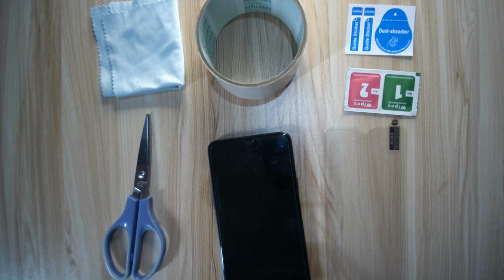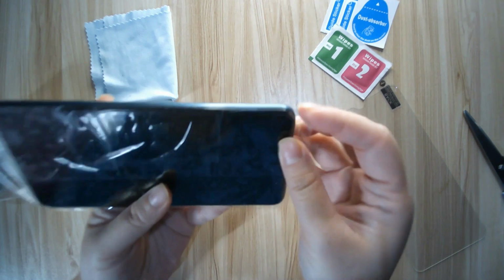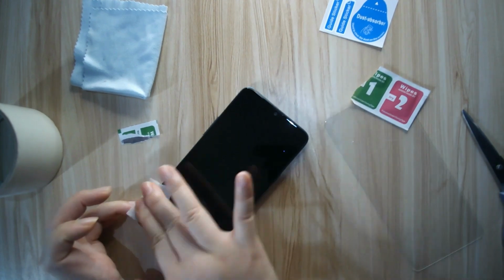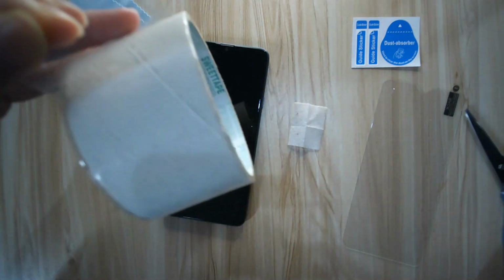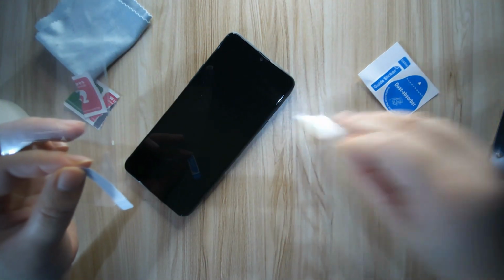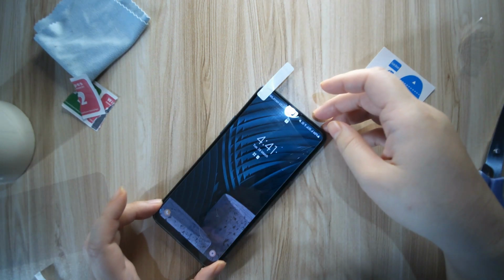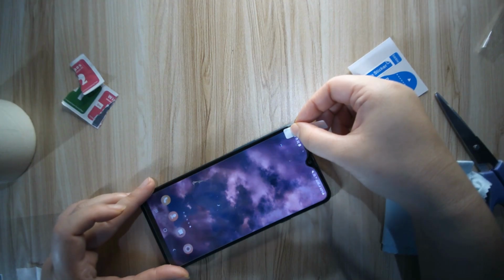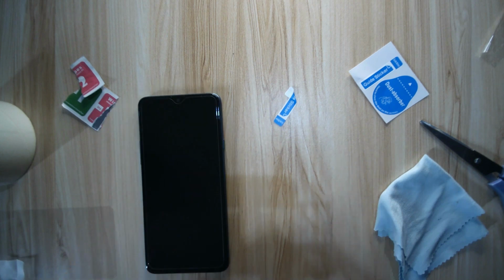How to Replace Glass Screen Protector with NO Bubbles or Dust | 7 EASY STEPS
Say goodbye to bubbles and dust when you learn how to change your own glass screen protector at home with this tutorial! In just 7 easy steps! ( 7 minutes long). Now you can change  your glass screen protector easily, bubble-free, and dust-free!

There are links to the stores of Shopee where I usually get my own screen protectors : Privacy glass, Clear glass, Matte glass and Blue Matte glass.